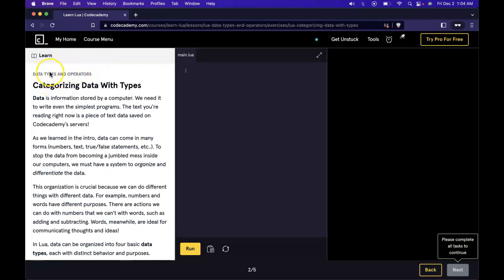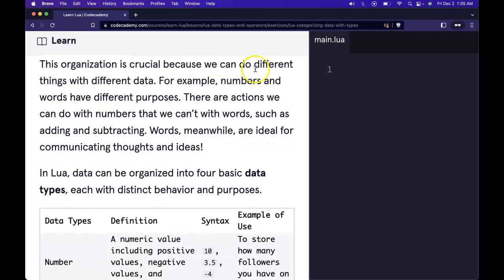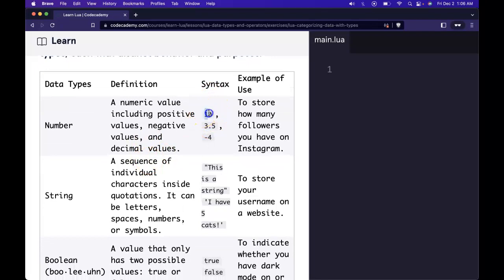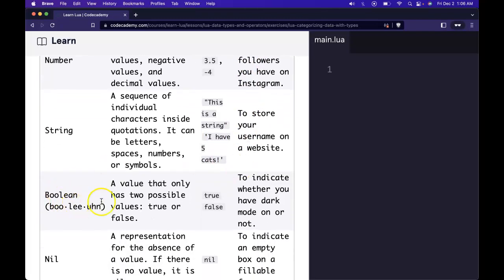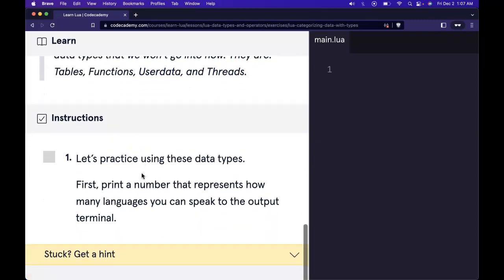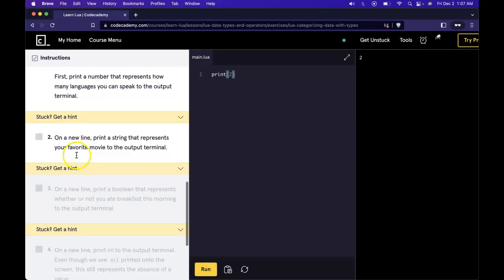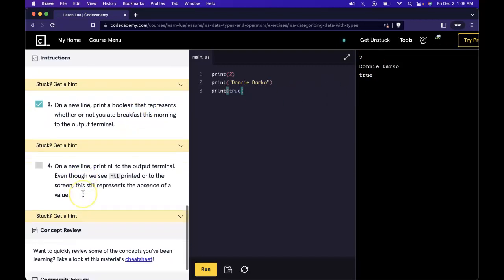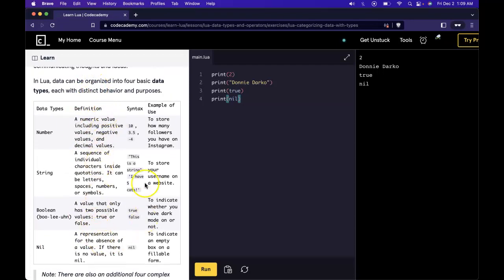Categorizing Data with Types in Lua Program, Data Types and Operators in Lua String, Number Bool Nil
In this Lua programming lesson, we will be looking at Categorizing Data with Types in Lua Program, Data Types and Operators in Lua String, Number Bool Nil.  Learning about the four basic Lua data types is what this lesson focuses on.  Learning about the type of data that is available in the Lua Programming language is essential in becoming familiar with the language.  Practice using the different types of Lua data types that we learn before moving on to the more complex data types in Lua.  Understanding that the number data type allows us to create a numeric value, which includes positive values, negative values, and decimal values.  We also learn about strings, which are sequences of individual characters that are contained in quotation marks.  These can be letters, numbers, and spaces, and even symbols.  Then there is the boolean basic data type.  A bool value is either true or false in Lua programming.  Last we learn about the nil data type.  That represents the absence of a value in Lua.